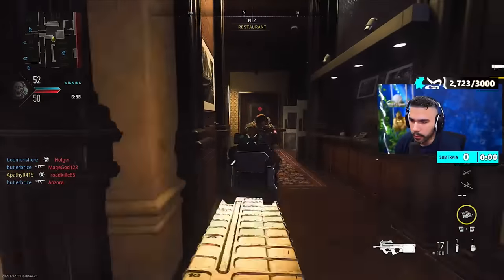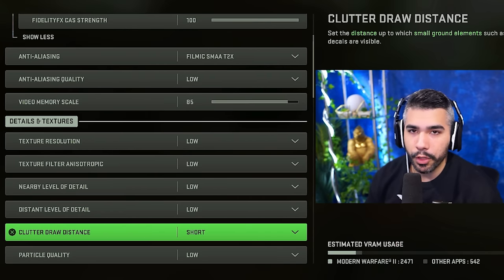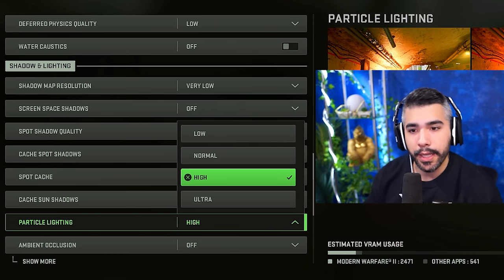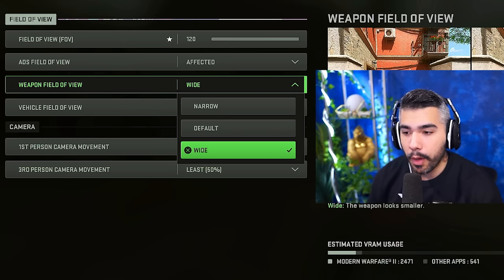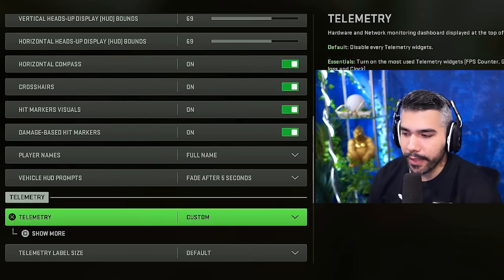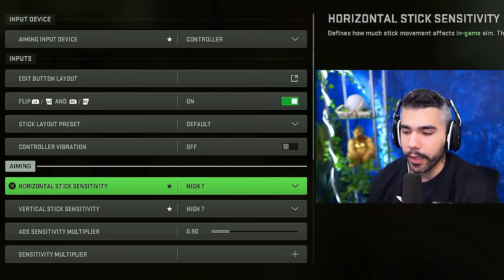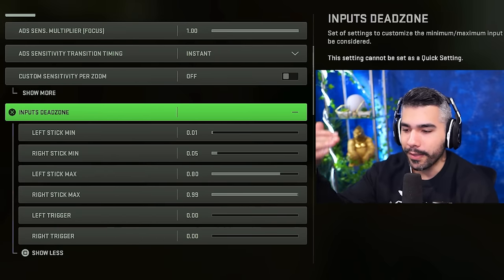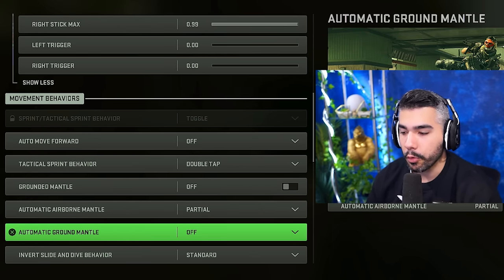BEST PC/Console Settings for Modern Warfare 2! (Maximize FPS, Visibility & Improve Aim Assist)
INCREASE your FPS in Modern Warfare 2 MULTIPLAYER!! (MW2 Best Settings)